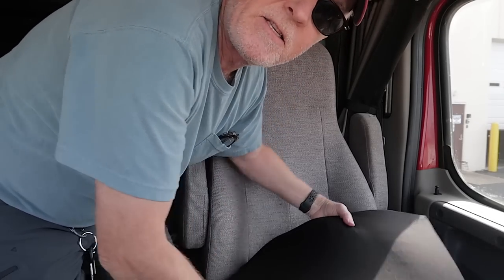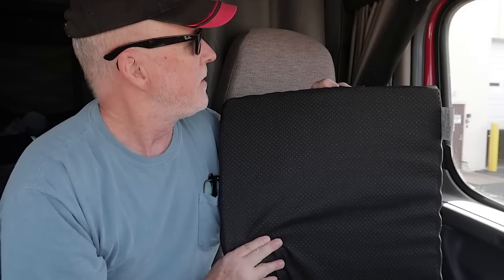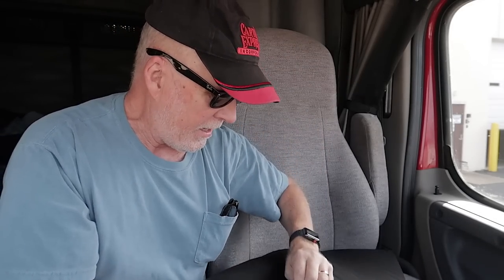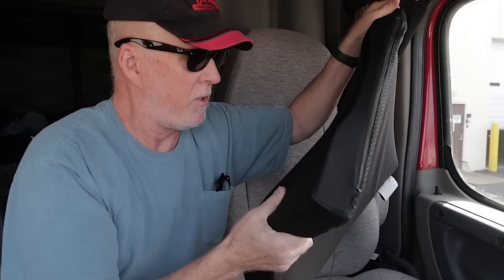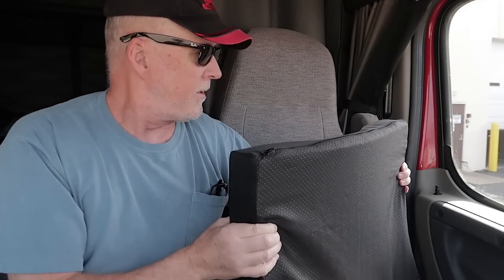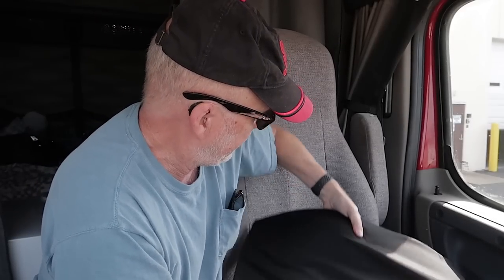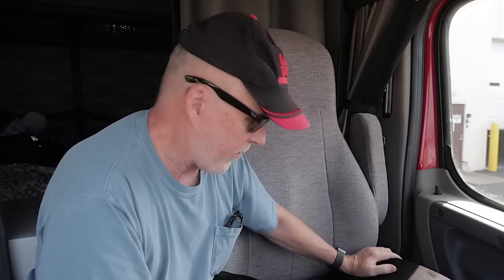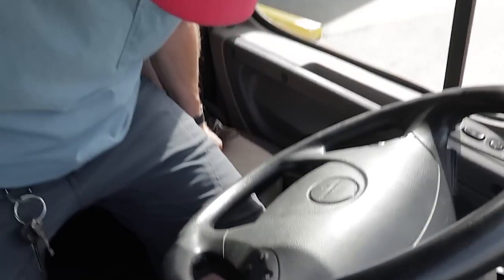Purple Ultimate Seat Cushion Long Term Review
I was not paid to make this review.